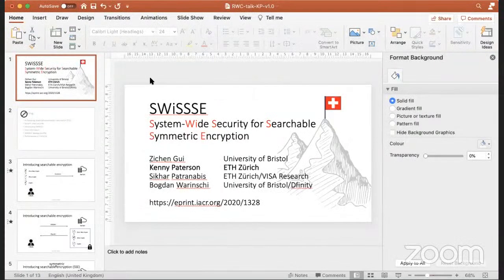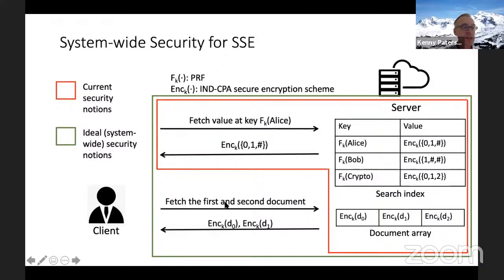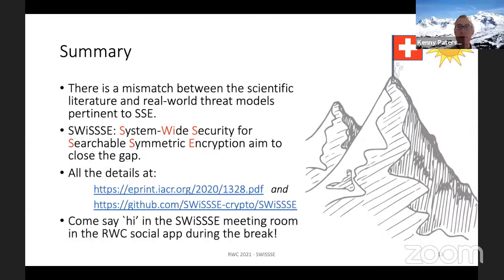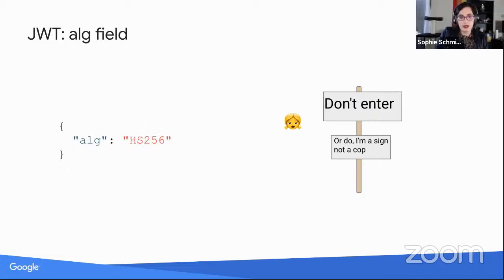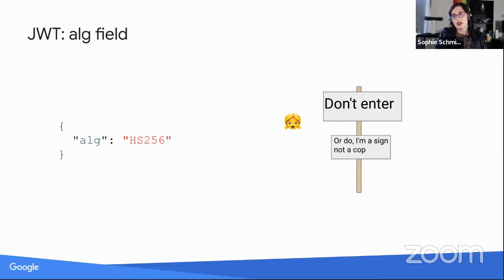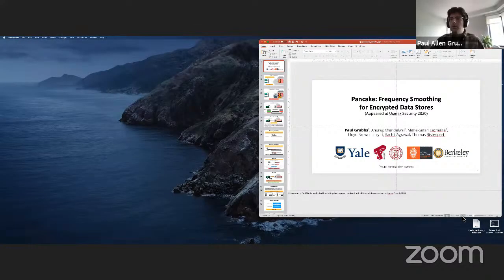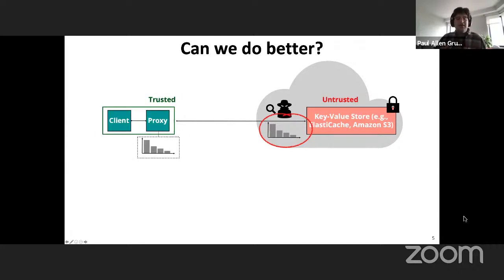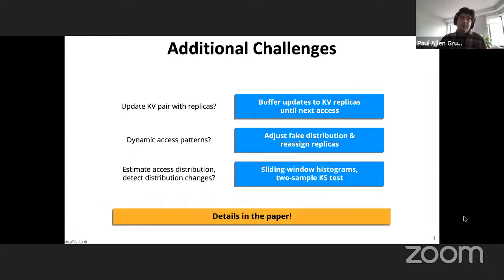s-28: Crypto for the Cloud